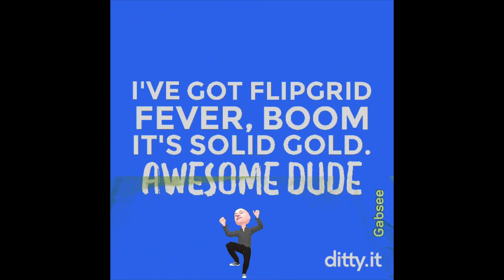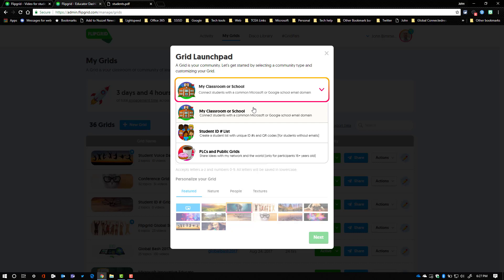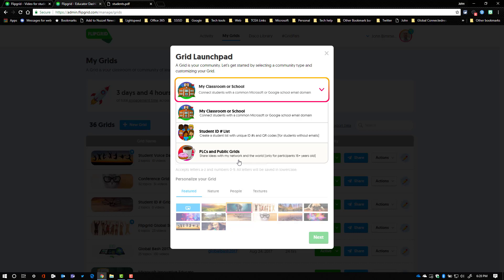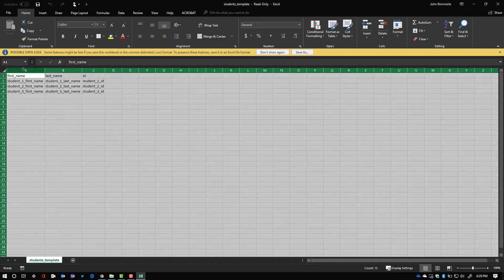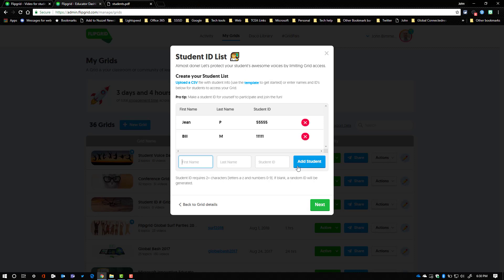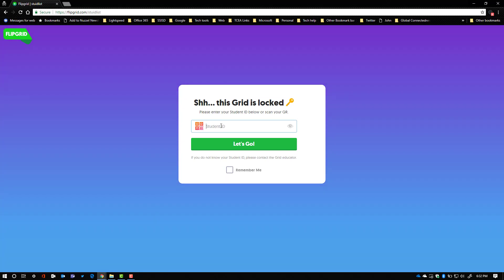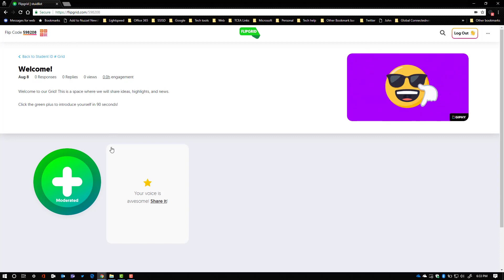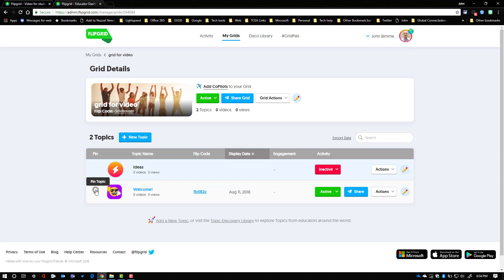Flipgrid Student ID Grid Types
Flipgrid Student ID # List Grid Type Creation